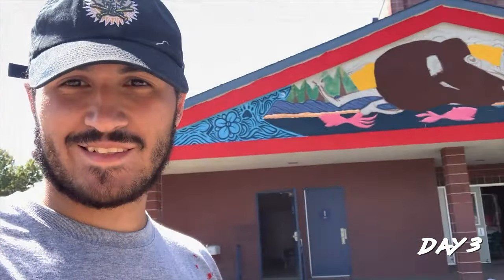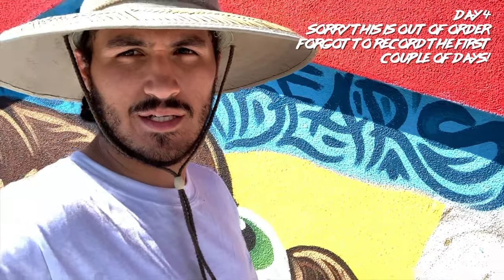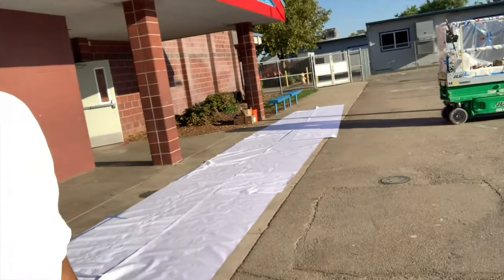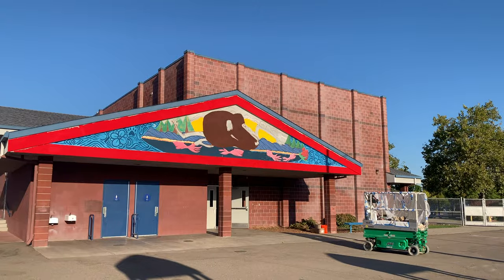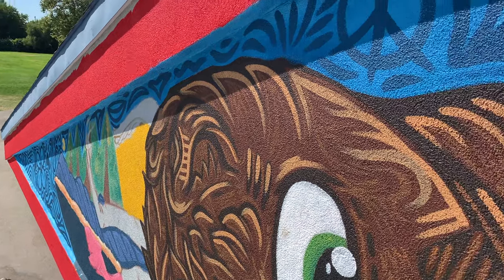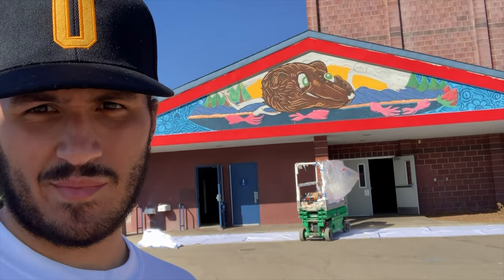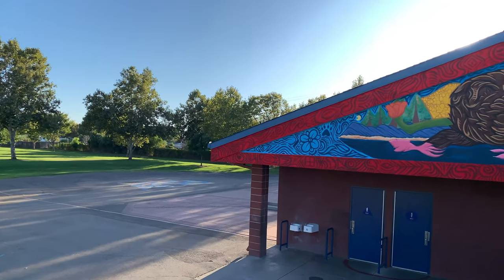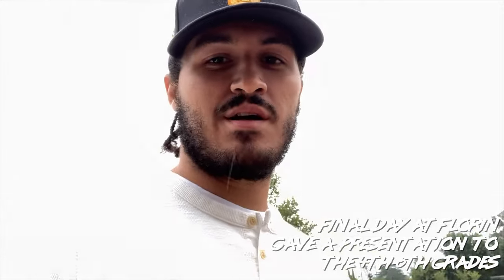First Time Painting a Triangle Mural | Florin Elementary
Mural created at Florin Elementary School in Florin, Sacramento, CA. Big thanks to Mrs. Askins for her non-stop help throughout this whole mural process. Big thanks to Principal Cordero for this amazing opportunity. Big thanks to the community of Florin Sacramento for their blessing and excitement for this mural. And last but not least, a big huge thank you to the students of Florin Elementary. They were absolutely awesome and so amazing. They literally asked me a million questions, but it was totally worth it. I have never been around a group of students that have been that ambitious, hungry for advice, artistic, and loving! I appreciate everyone involved in this mural, and I hope that we can have more going into the future!

This is a short vlog of the best moments at Florin Elementary. I had such an amazing time while creating this mural. The community, staff, and the students were such a pleasure to be around. I did the worse job ever of trying to capture me painting the mural, I did more talking than painting. I will make sure to have better content on the next mural. I hope you all enjoy this video with peace and love!

To read more about my experience, creation, and time at Florin Elementary, please check out the blog on my